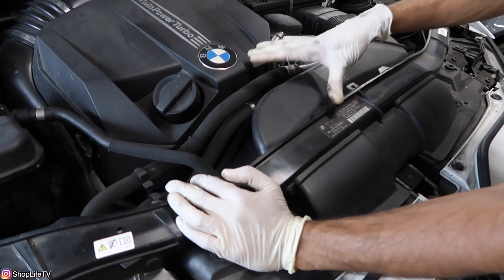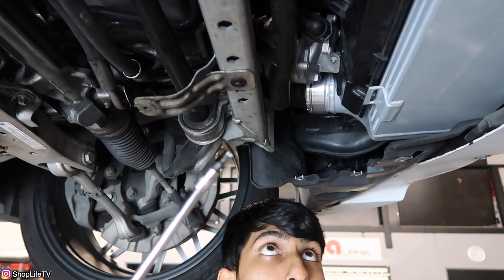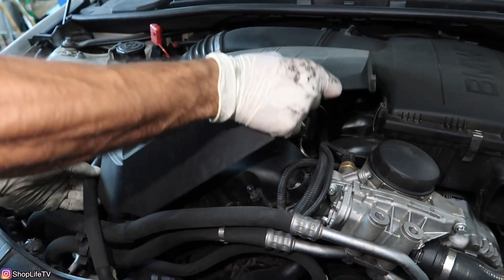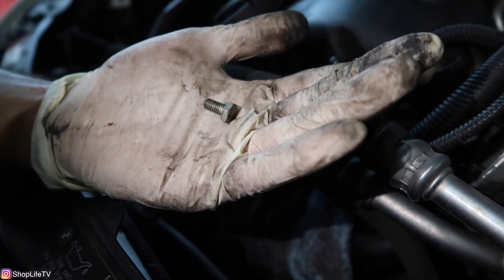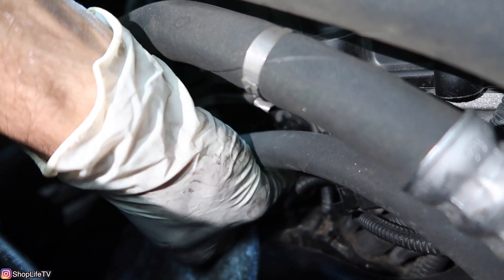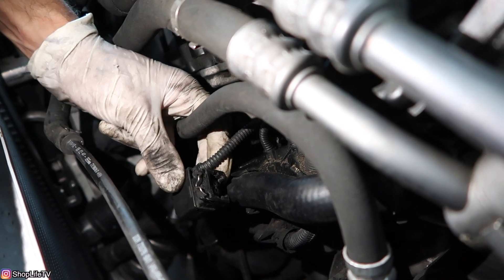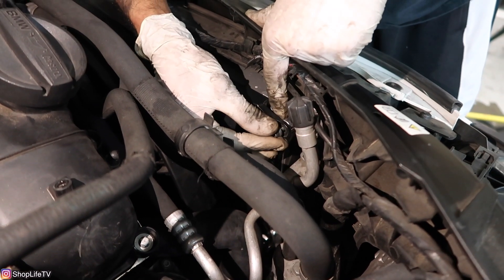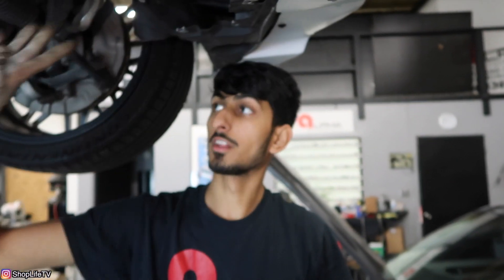How To Replace N55 Vanos Solenoid (135i, 335i, 535i, E82, E90, E92)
If you are experiencing rough idling as well as fluctuating idle or even timing related engine fault codes on your N55 BMW try replacing the vanos solenoids first. The solenoids I used are aftermarket and are linked below. You can also try cleaning them, but it is much easier to replace them.
Part link:
N55 Vanos Solenoid: